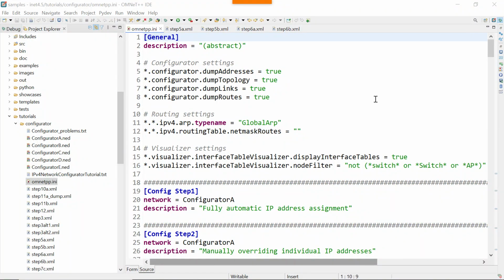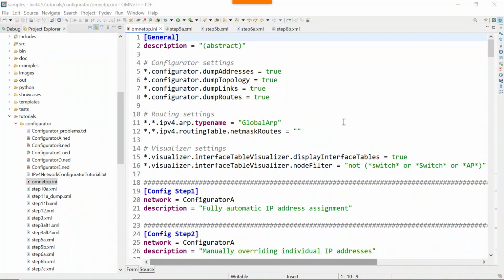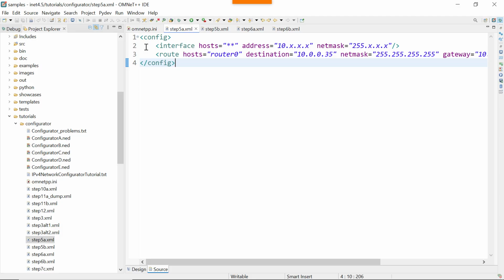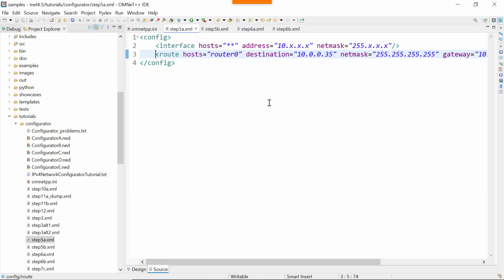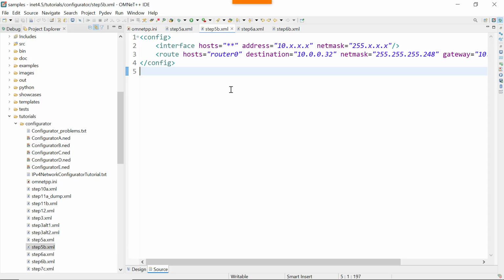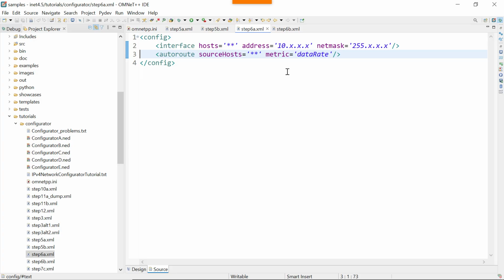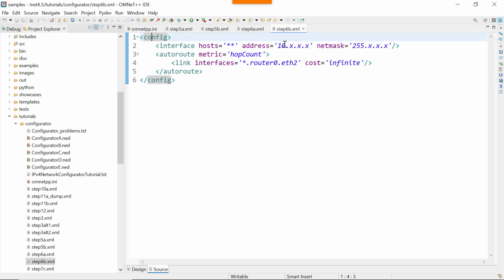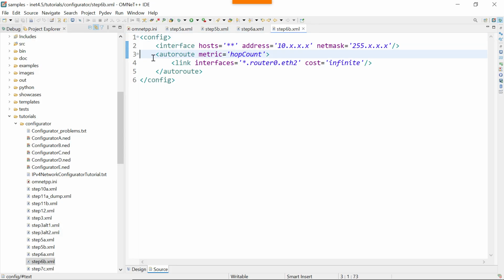Computer Networks Lab 1 Assignment video